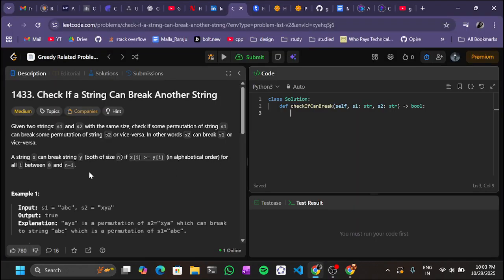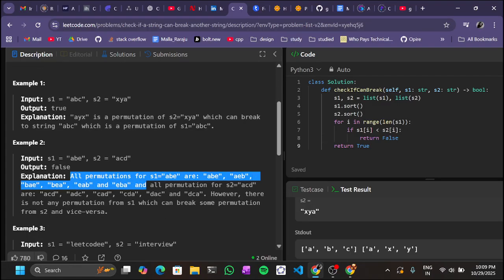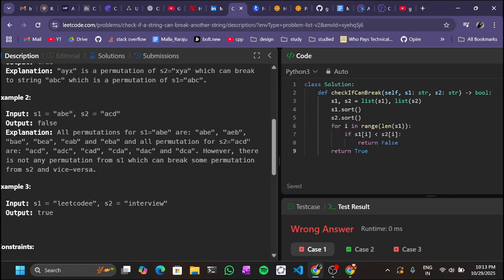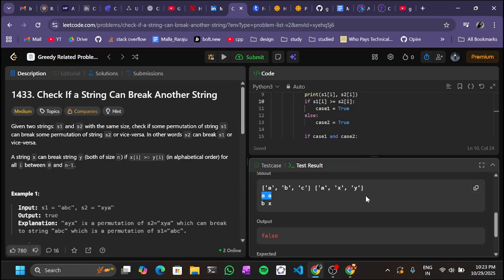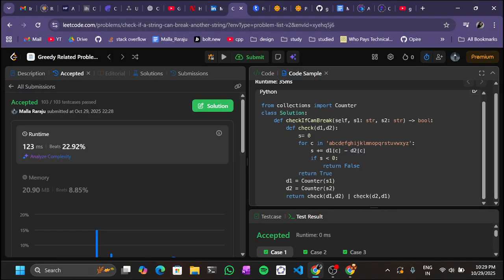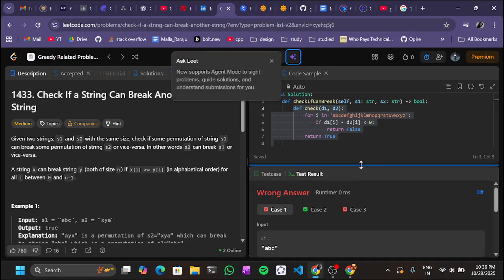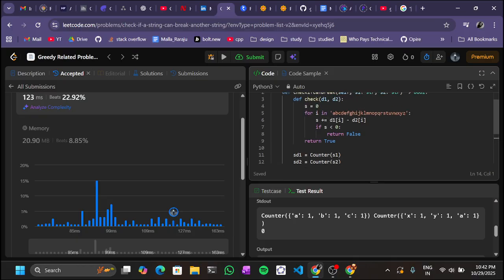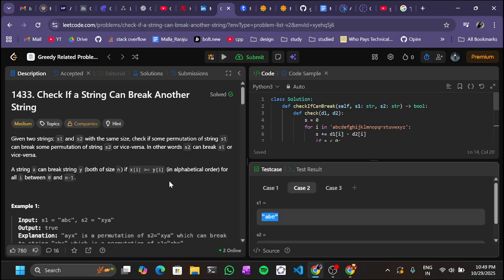[Unscripted] LC1433 - Check If a String Can Break Another String | 29/10/2025